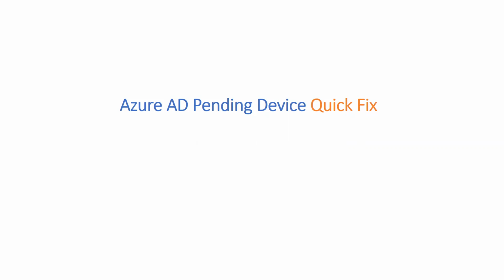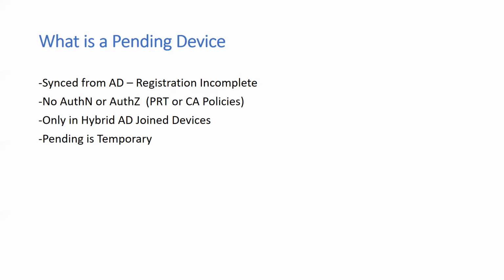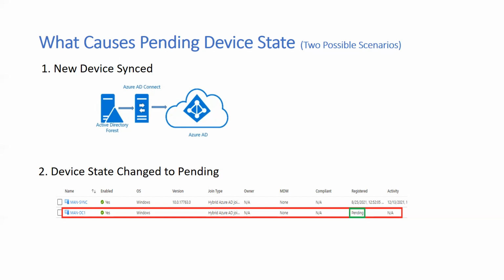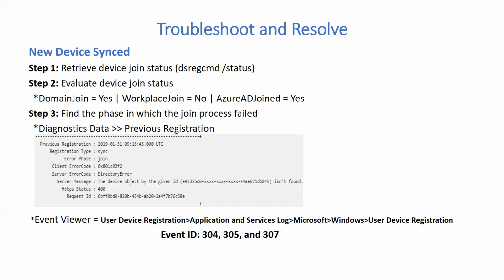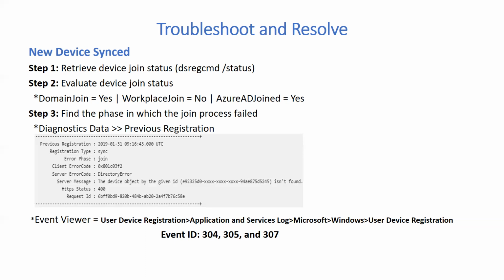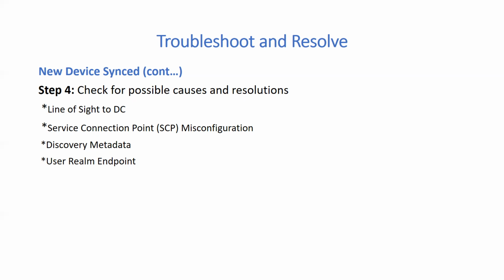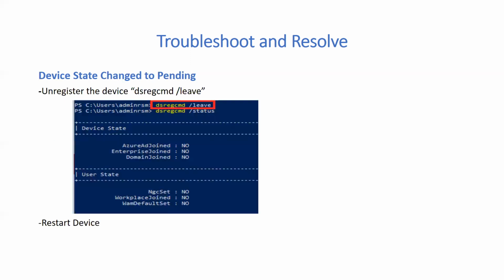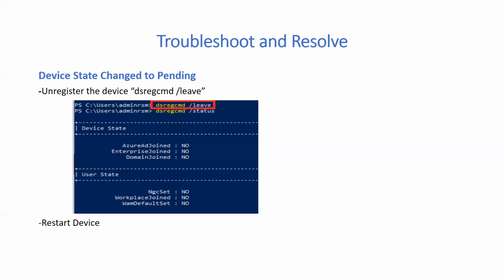Solve Pending Devices In Azure AD